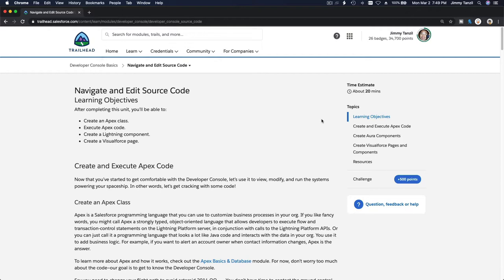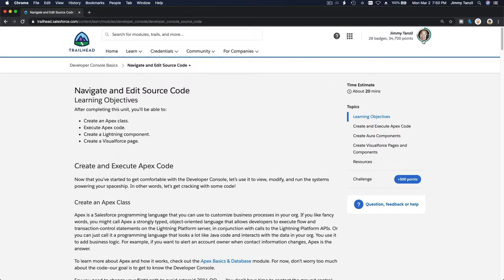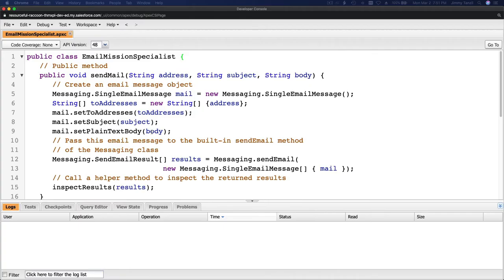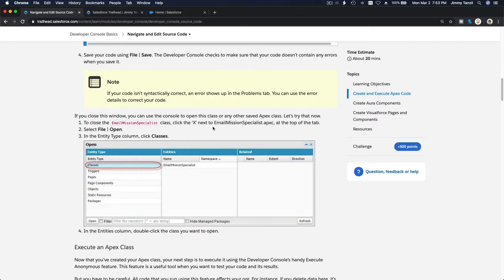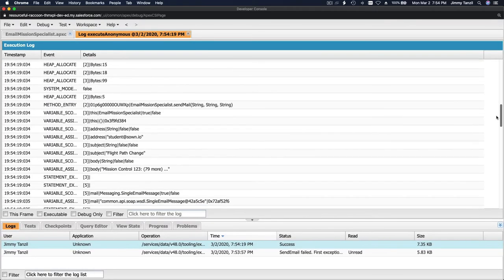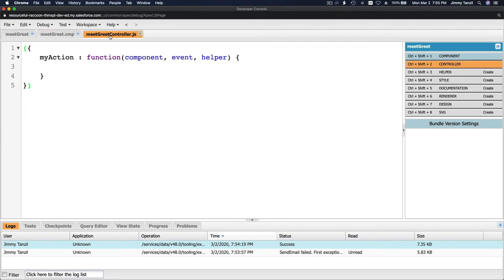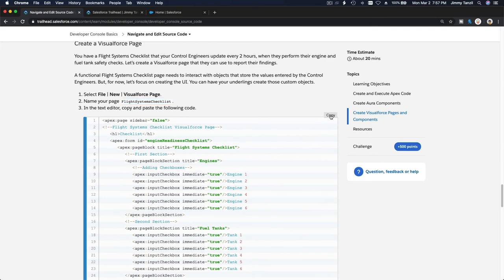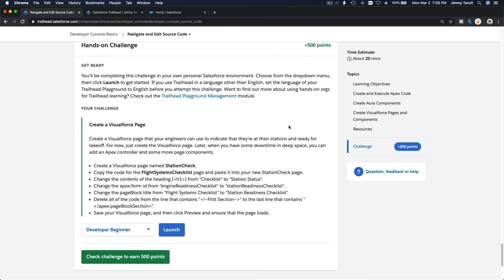Salesforce Trailhead - Developer Console - Navigate and Edit Source Code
After completing this unit, you’ll be able to:
Create an Apex class.
Execute Apex code.
Create a Lightning component.
Create a Visualforce page.